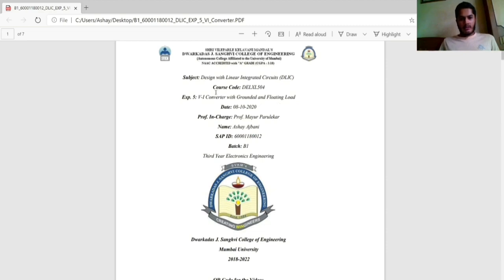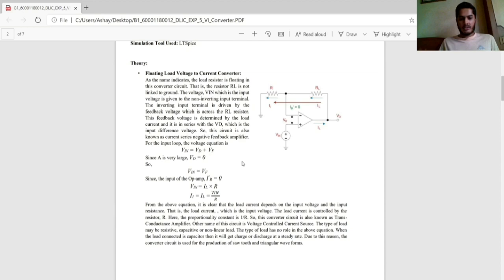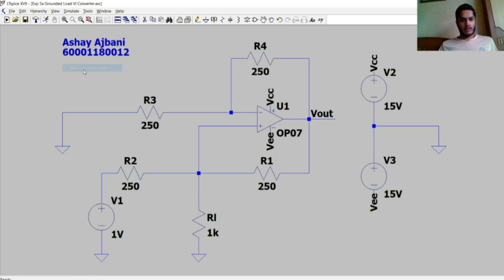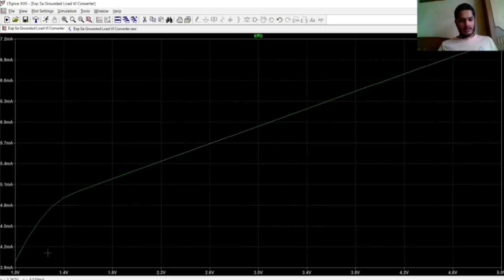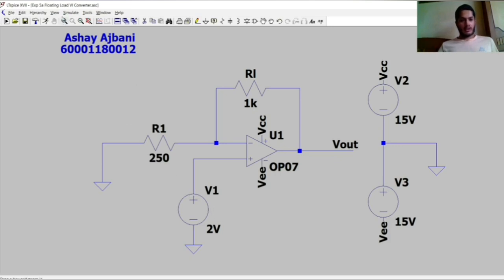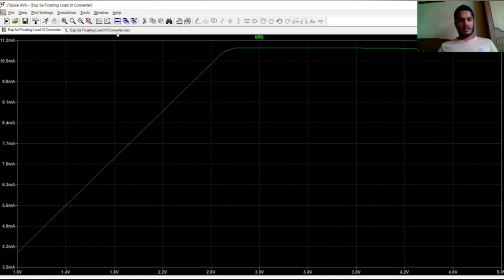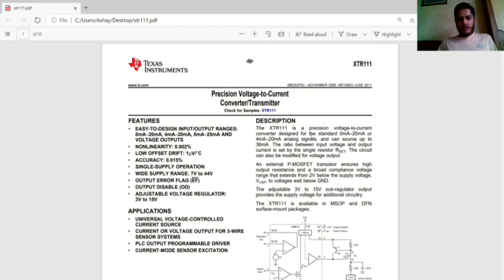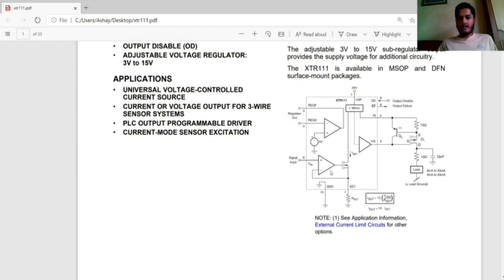5. VI Converter with Grounded and Floating load configurations using Op-Amp in LTSpice